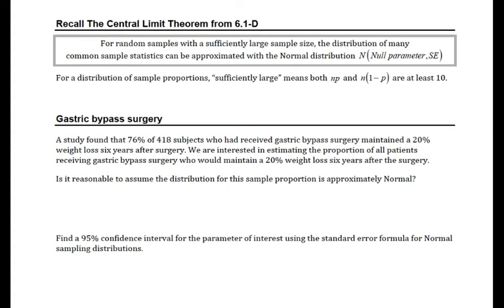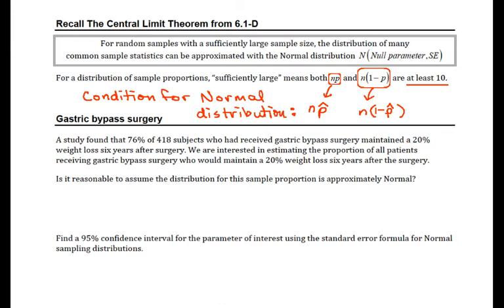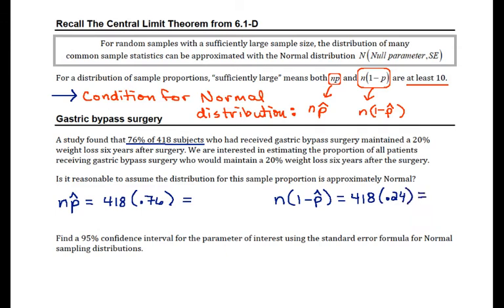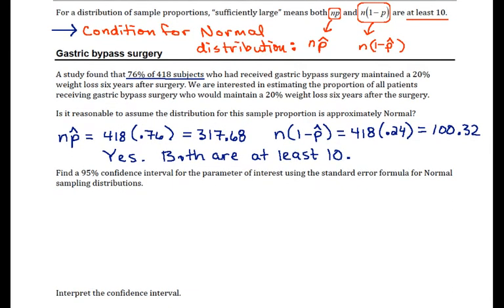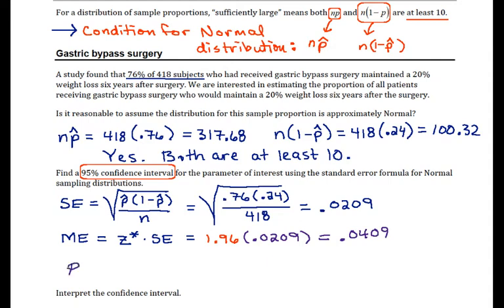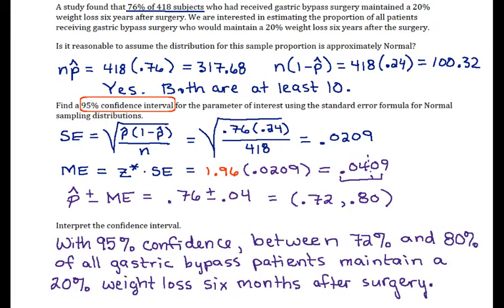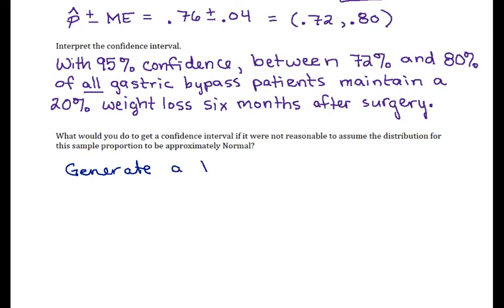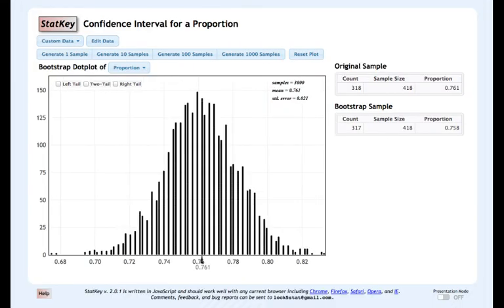Lock 6 1 Gastric Bypass Confidence Interval